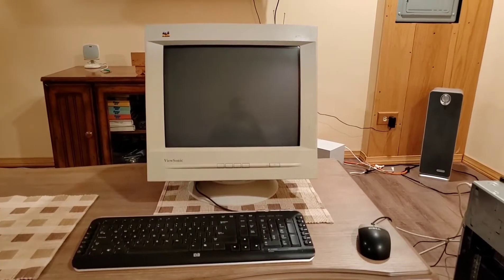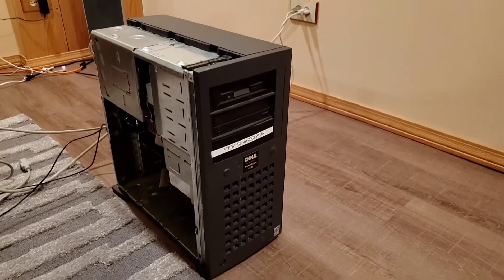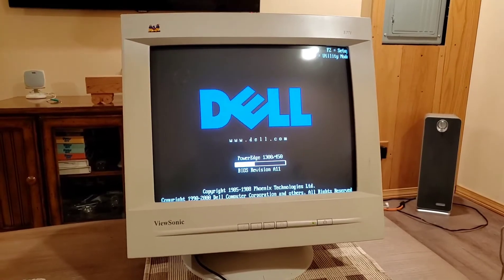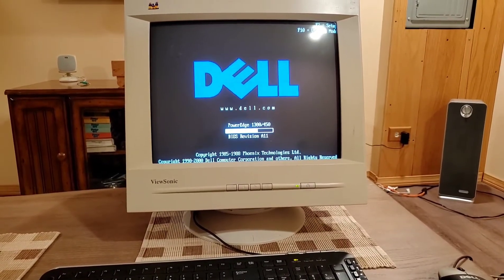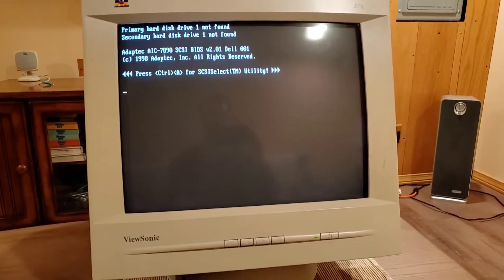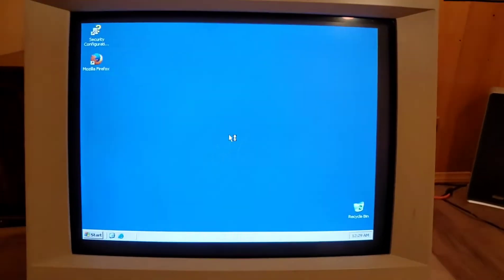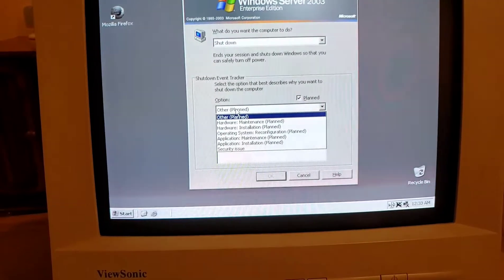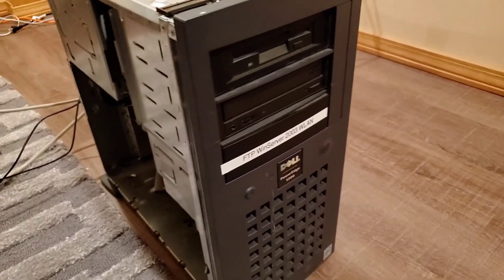Dell PowerEdge 1300 Server Startup and Overview - Windows Server 2003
This here is a rather strange beast from the year 1999. Being on the chunkier side, this plastic-metal block can do everything from email server hosting to providing access and storage to network drives and files. In this video I provide a basic startup and quick demonstration, though there is so much more to a system like this if you are Server 2003 literate (unlike me)!